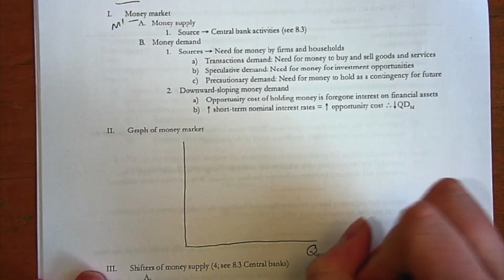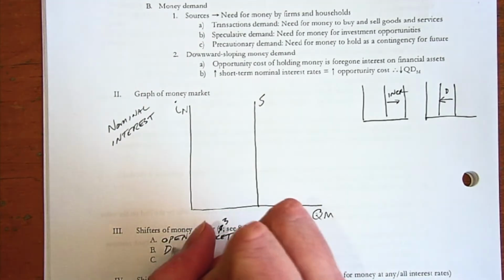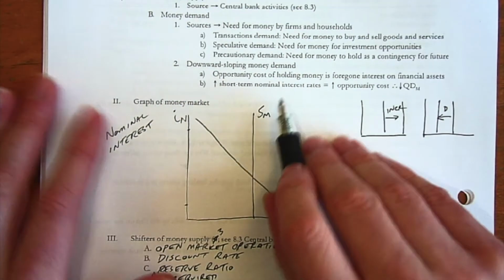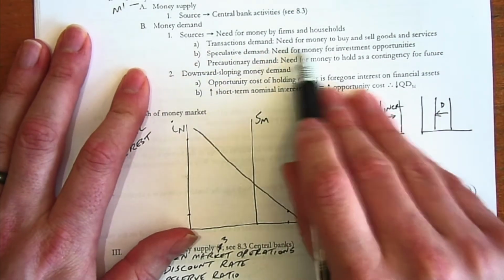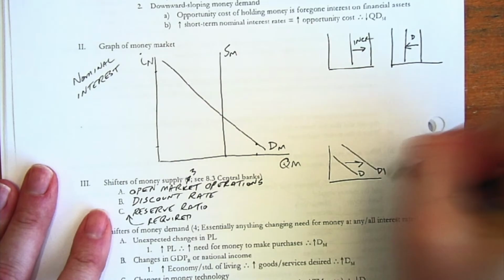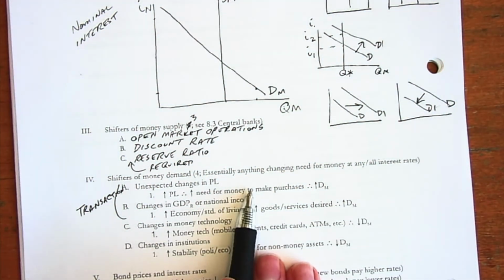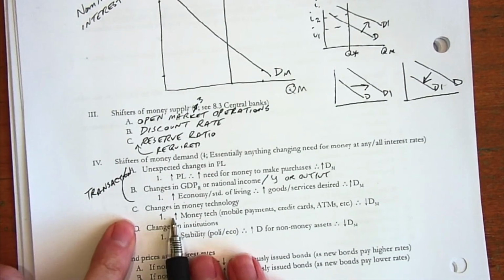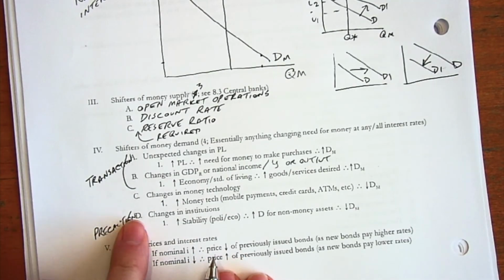L8.4 Money and LF markets 1